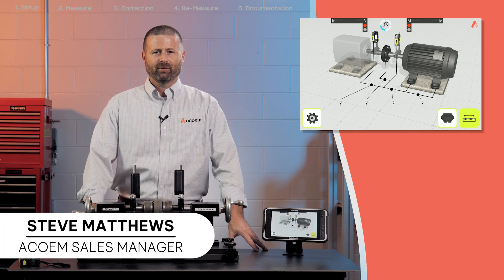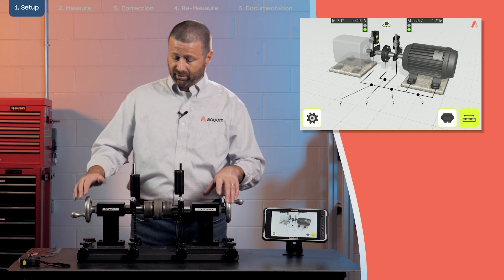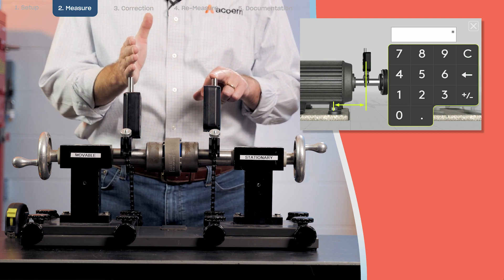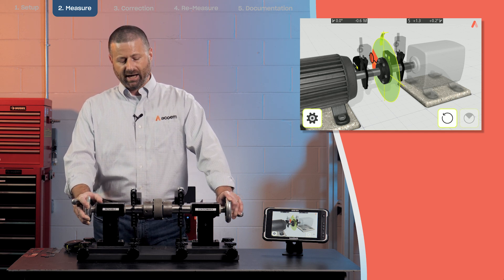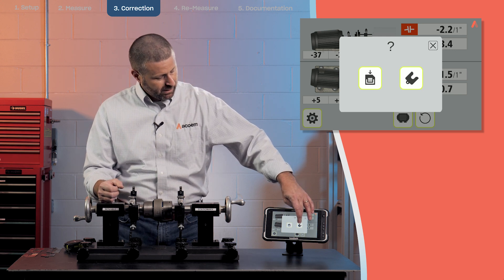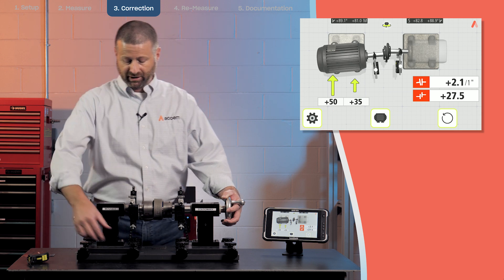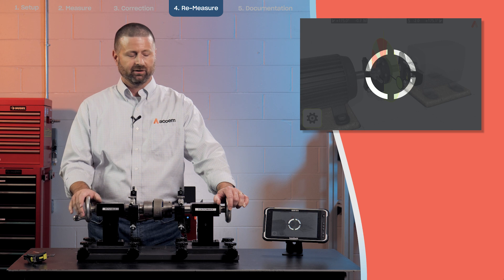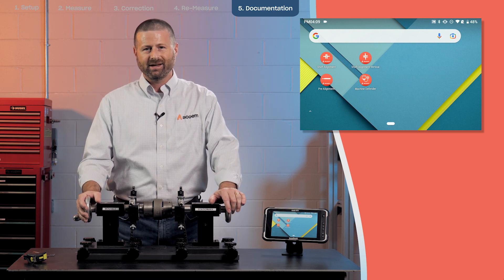AT-100 Shaft Alignment Tool - Walkthrough - Imperial | ACOEM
In this video, Steve Matthews demonstrates a shaft alignment using the AT-100 laser alignment tool from Acoem. The AT-100 is a shaft alignment tool built by and for the user. Controlled by a rugged tablet, the system guides individuals through the alignment process with an intuitive application that couples with two wireless laser heads. Within minutes, the user can perform an alignment and save a report straight to their device.

Video Chapters
00:00 Introduction
00:26 Setup
03:15 Measure
07:05 Correction
11:11 Re-Measure
12:13 Documentation